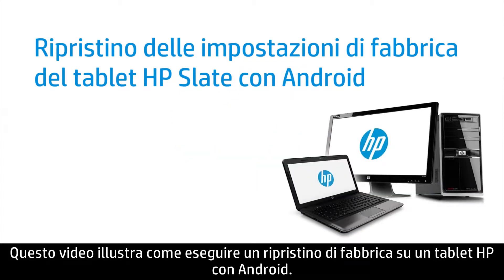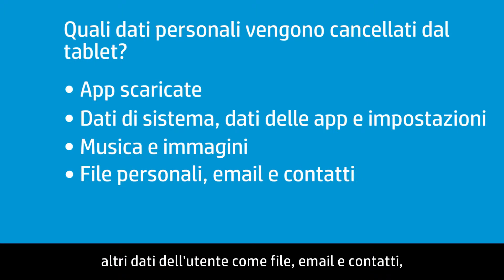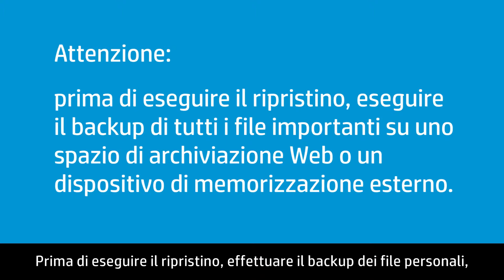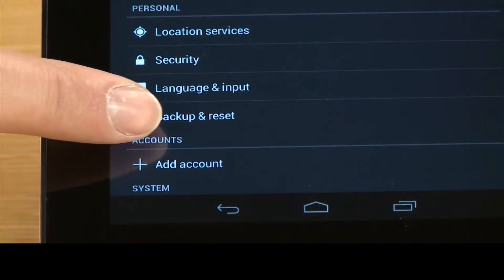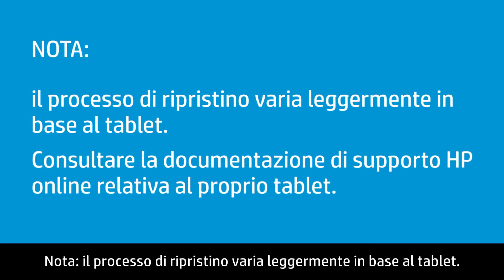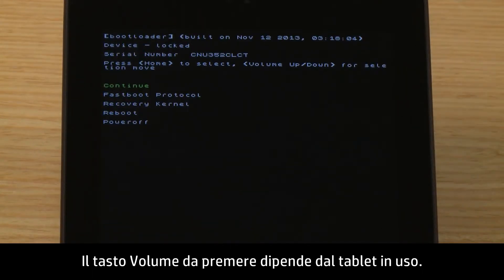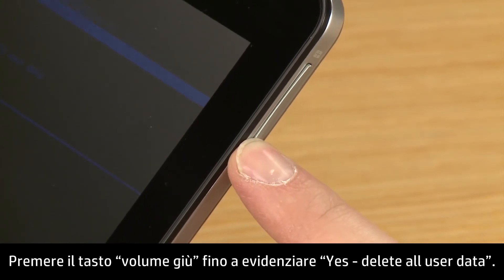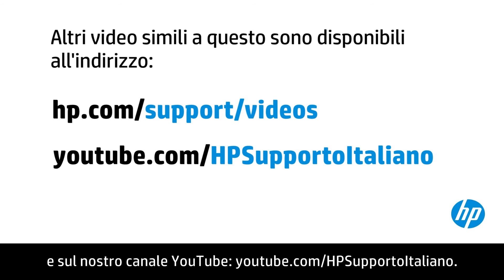Ripristino delle impostazioni di fabbrica del tablet HP Slate con Android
Informazioni su come eseguire un ripristino di fabbrica su un tablet HP con Android.